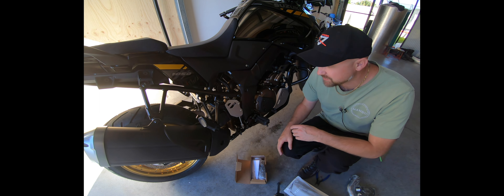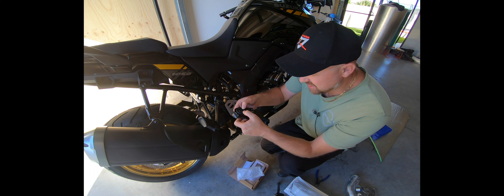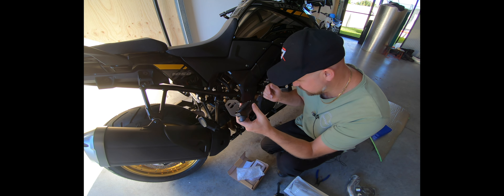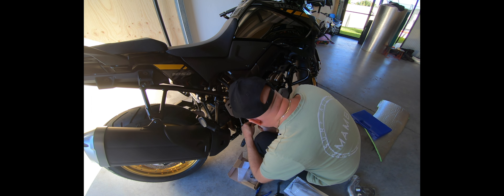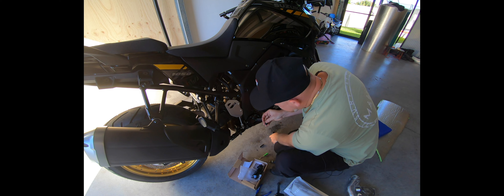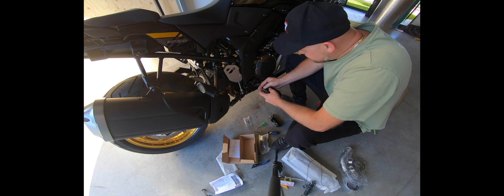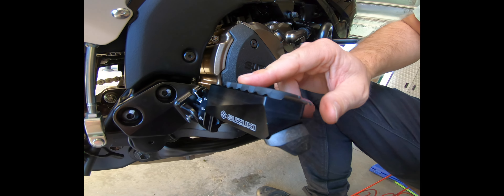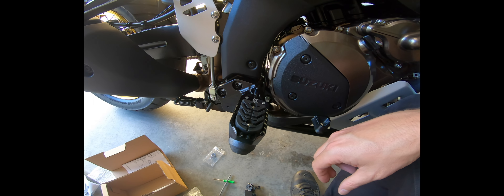Ep 5. Suzuki VStrom 1050XT Foot Peg Upgrade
Decided to add a bit of bike bling with the Suzuki Foot Peg Upgrade.

Simple install video How Too.